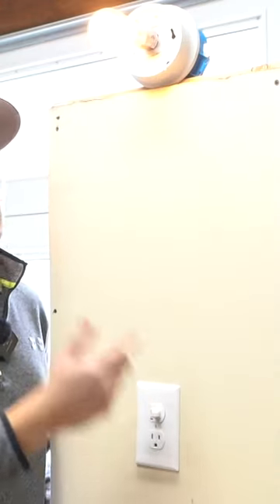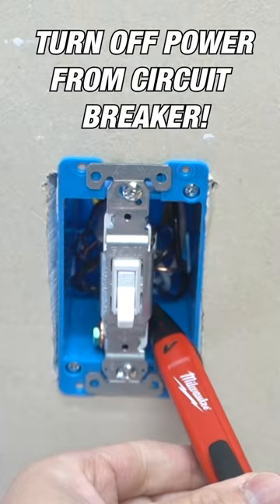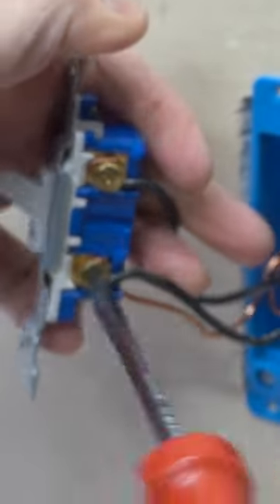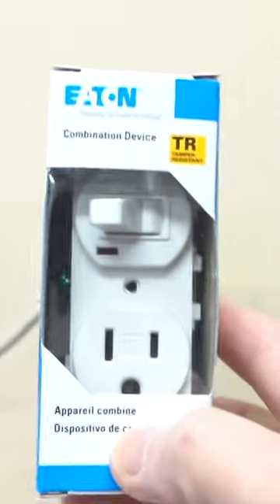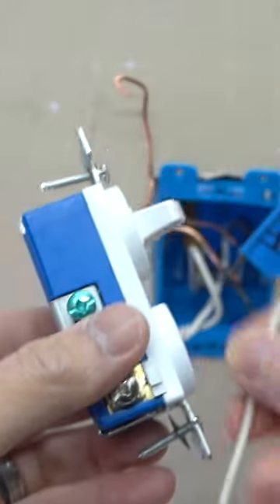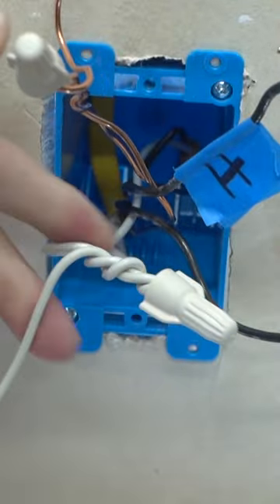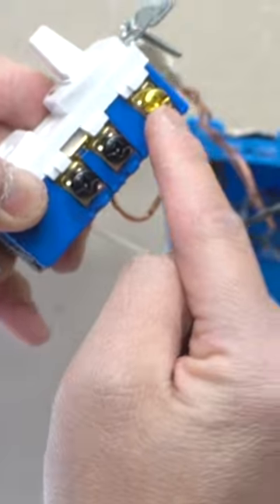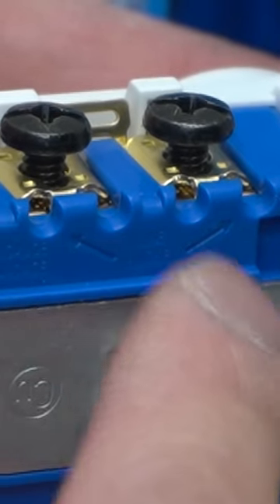How To Add An Extra Outlet To Any Room! NO WIRING NEEDED!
- EATON 15amp Wall Switch & Outlet Combo
- GE 15amp Wall Switch & Outlet Combo
- Voltage Tester
- Combination Screwdriver
- Wire Nut Twister Drill Bit Tool
- WAGO 221 (75 Piece) Wire Connectors
- WAGO Starter Assorted Pack
- Outlet Tester

On today’s episode I will be showing you The EASIEST Way To Add an Extra Outlet To Any Room! NO WIRING NEEDED! Outlet And Light Switch Combo DIY How To

UNITED STATES